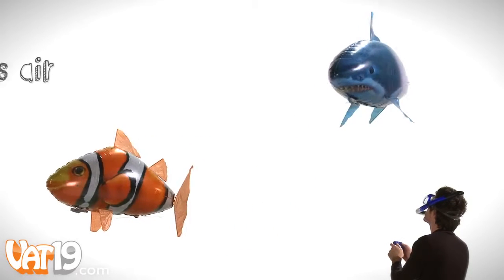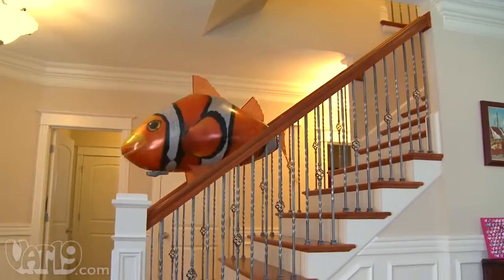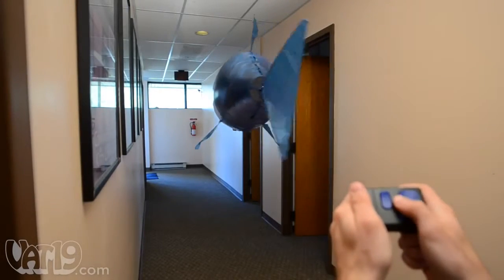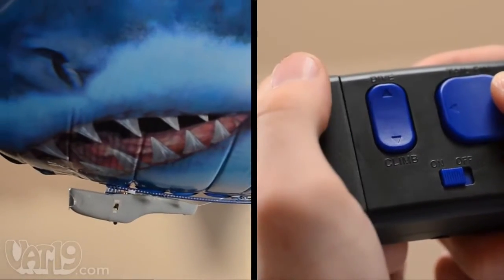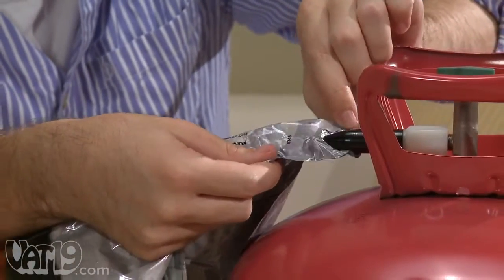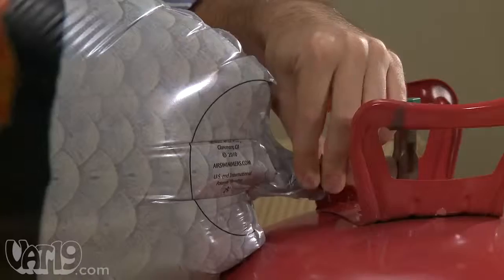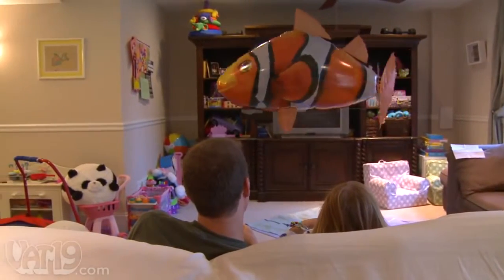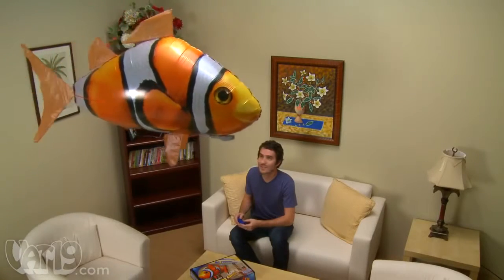Flying Fish With Remote Control ONLY AT DISNEY WORLD SHOPPING MALL